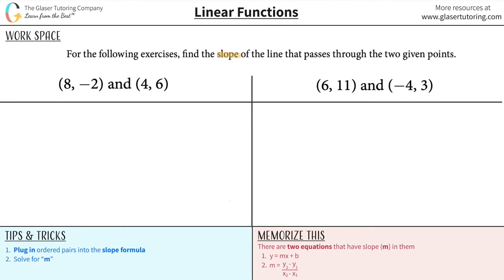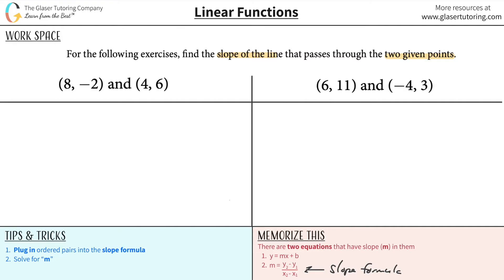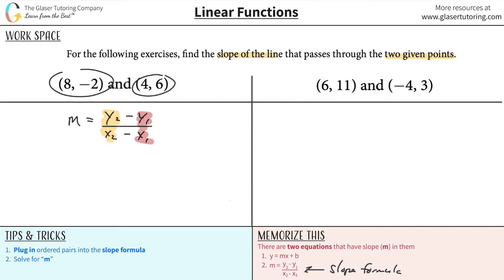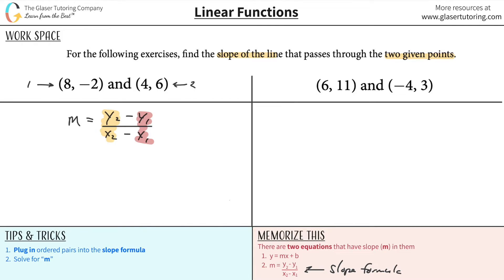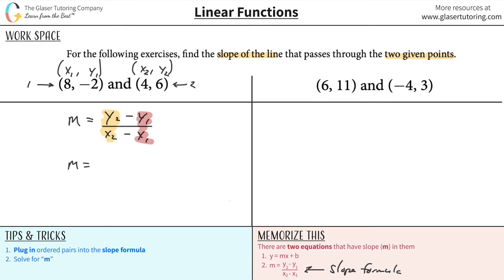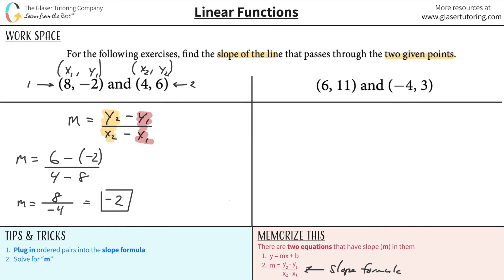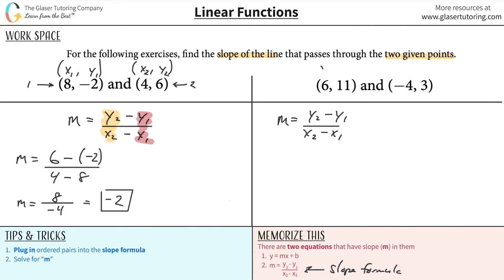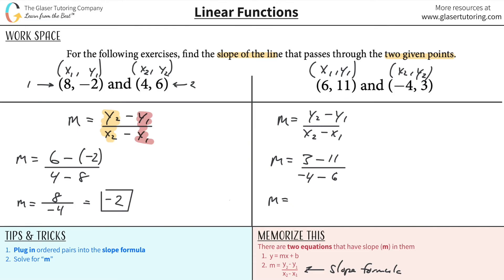Find the Slope of the Line That Passes Through Two Points: (8, −2) and (4, 6) & (6, 11) and (−4, 3)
For the following exercises, find the slope of the line that passes through the two given points.